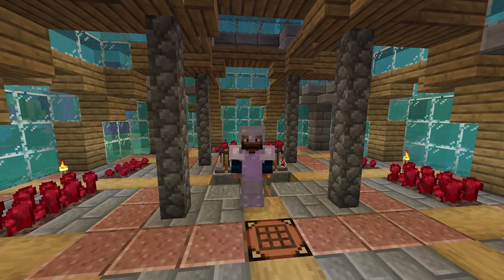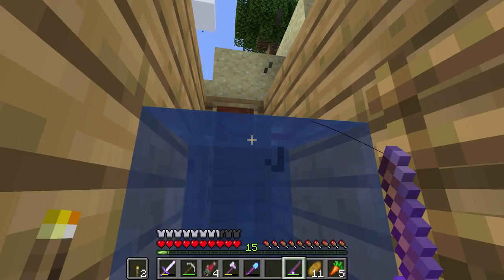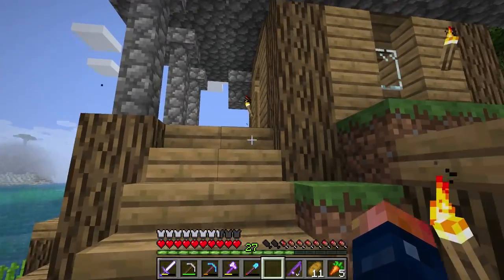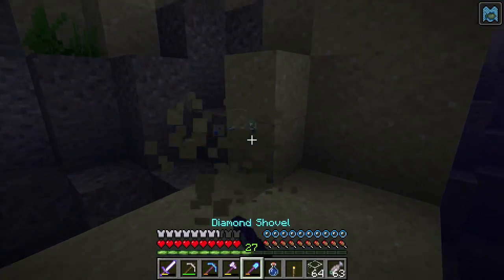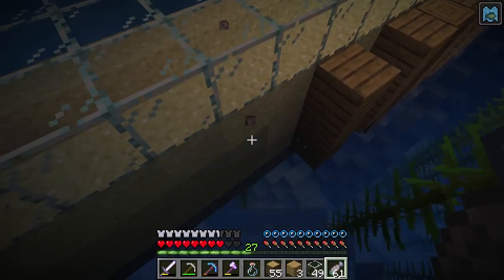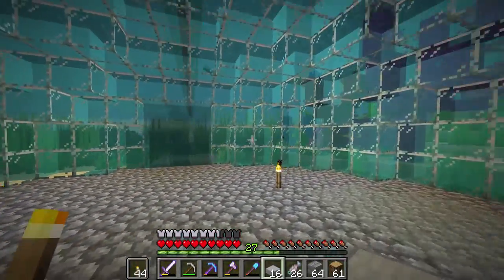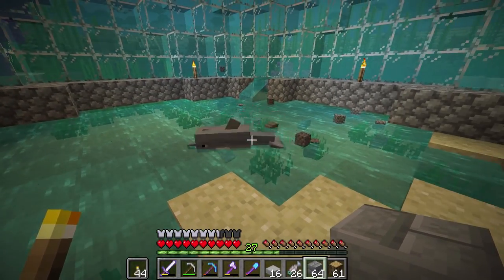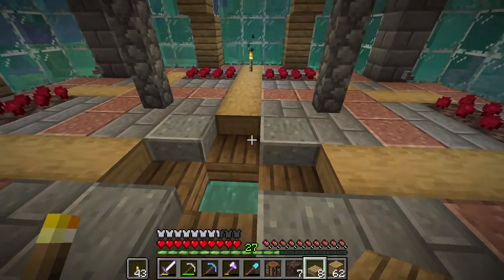Chosen Plays Minecraft 1.13 Ep. 8 AFK Fishing Farm + Brewing Dome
Today we set up an afk fishing farm and turn our underwater dome into a water breathing brewery!

I hope you guys join me through this long journey that is this Minecraft 1.13 Let play!

Keep Up To Date!